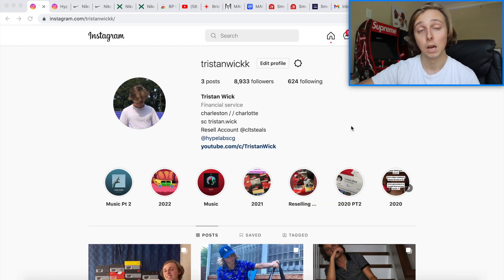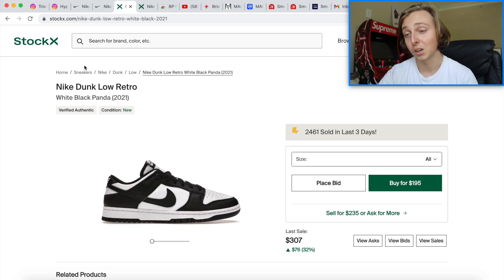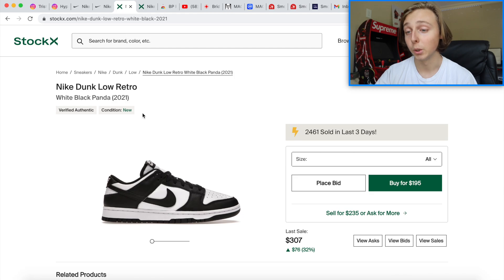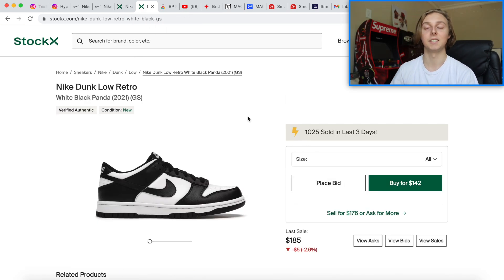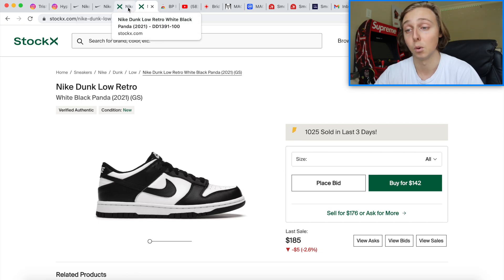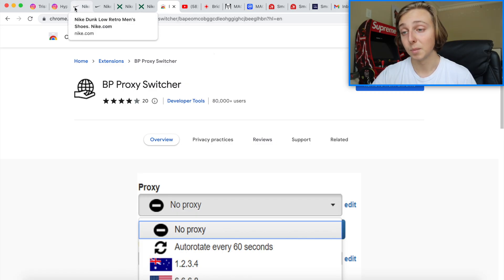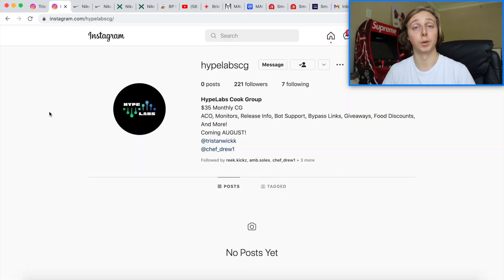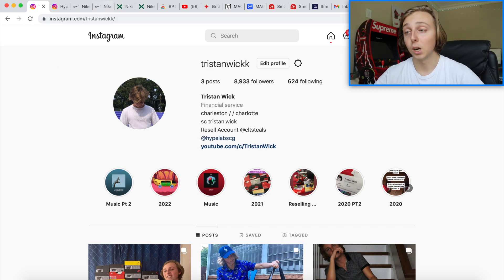RESTOCK SOON! HOW TO COP NIKE DUNK LOW PANDA ON NIKE APP SOON! Restock Guide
START COPPING MORE SNEAKERS FOR RETAIL TODAY! RESTOCK SOON! HOW TO COP NIKE DUNK LOW PANDA ON NIKE APP SOON! Restock Guide

Nike seems to be dropping the dunk low panda again in another upcoming restock! This will be some good profit for resellers, and hopefully this drop will have some high stock so price drops for buyers a bit (I doubt these will drop far though)... Be sure to subscribe, like, and comment for more how to cops, sneaker investing, and videos on sneakers in general! Thanks!

thanks.